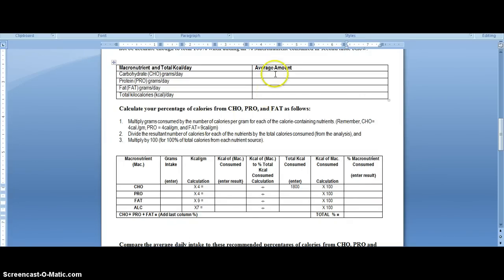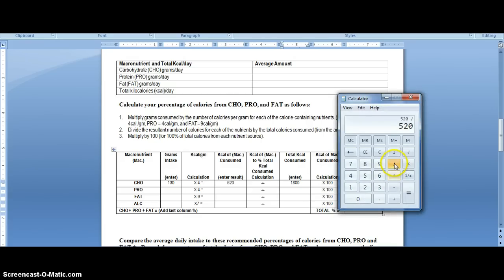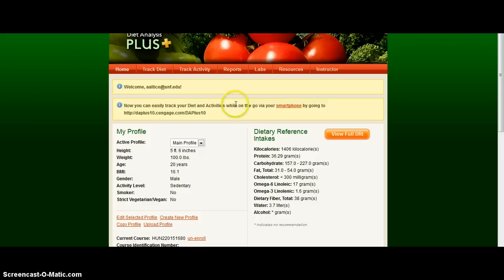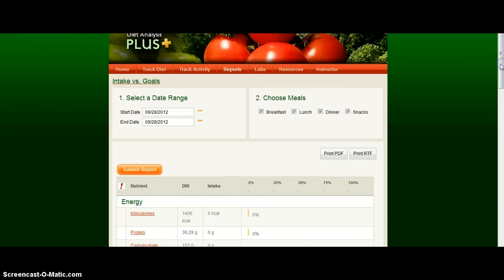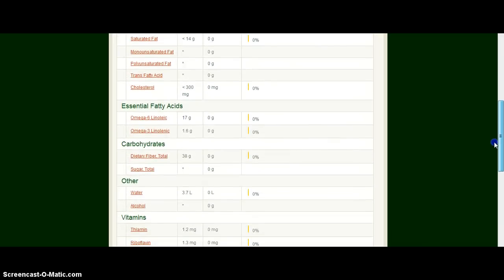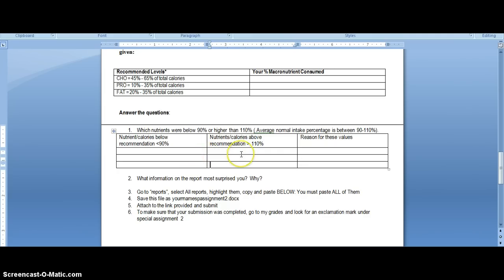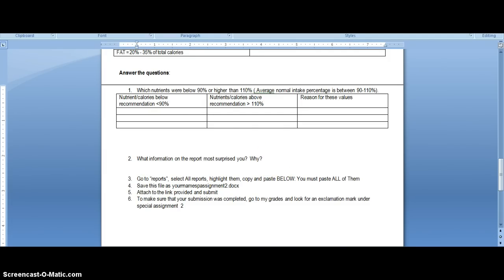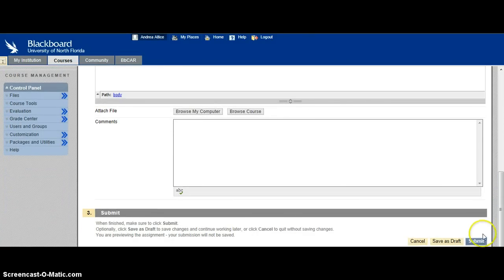HUN2201DietProjectPartTwo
Part two instructions of nutrition project.